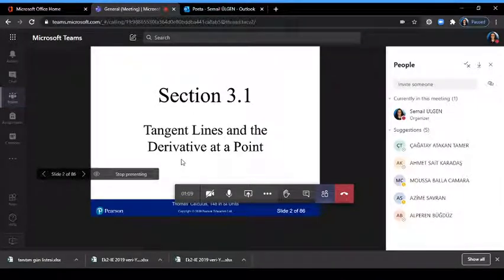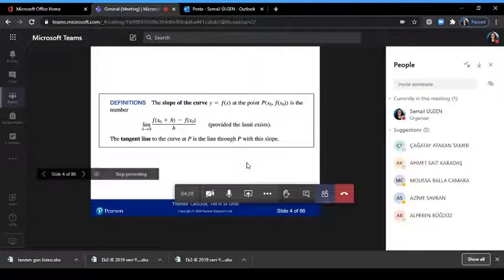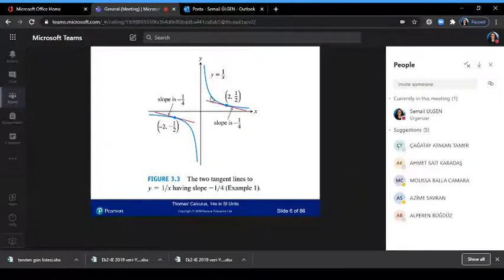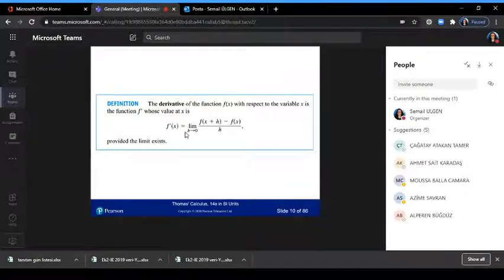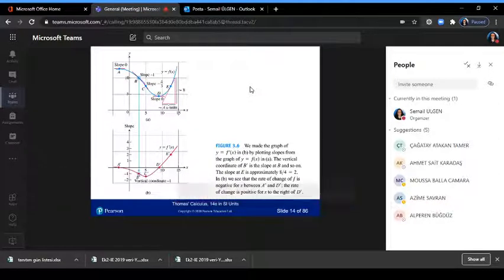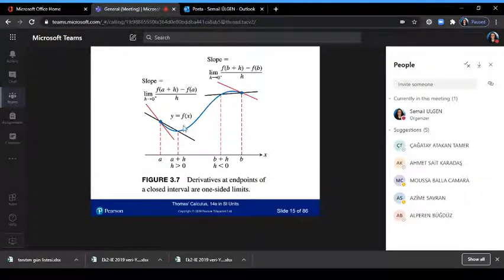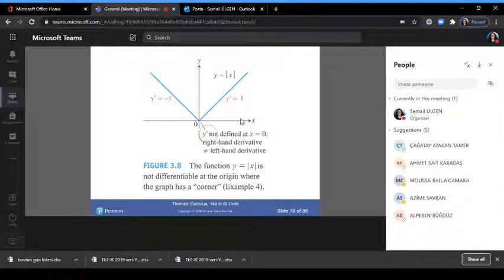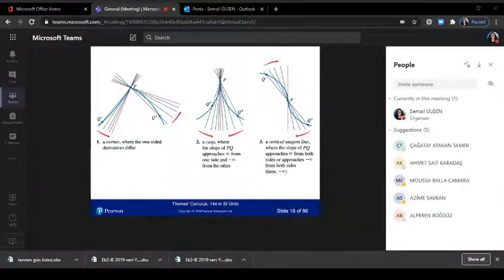MATH 101 CHAPTER 3, DERIVATIVES ( PART I)